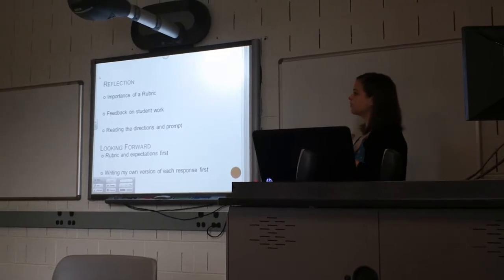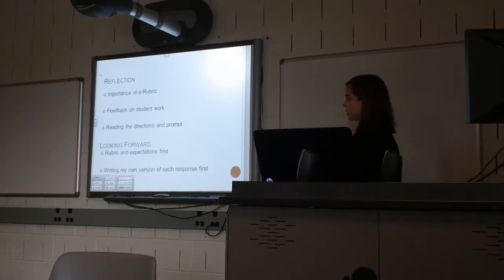Student Growth Through Writing